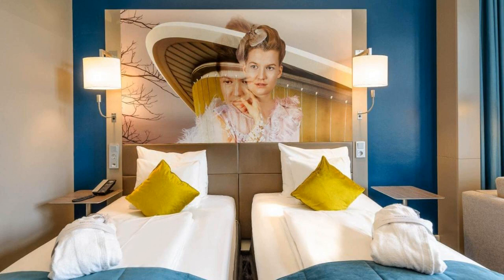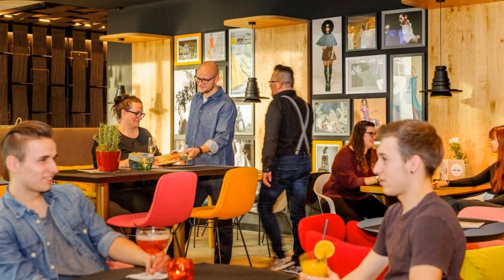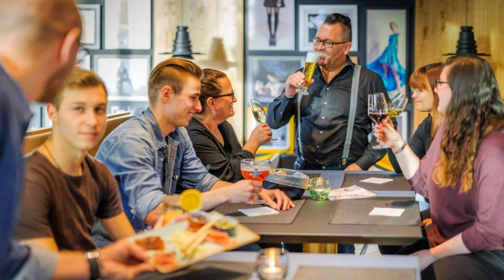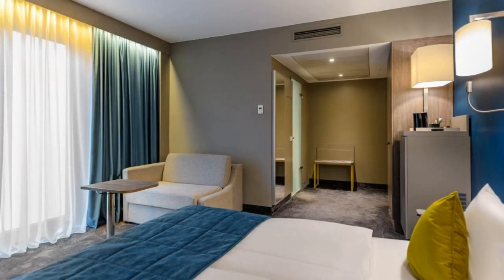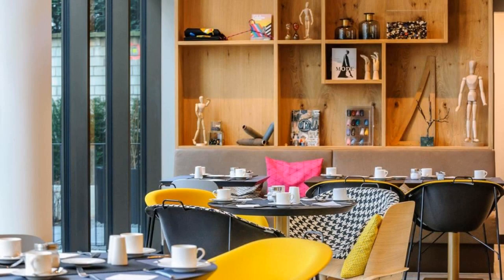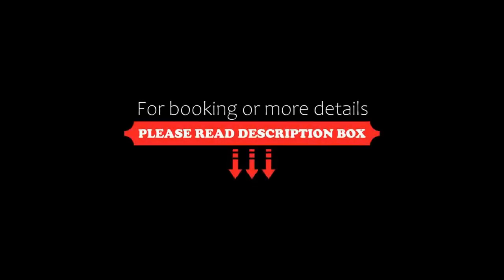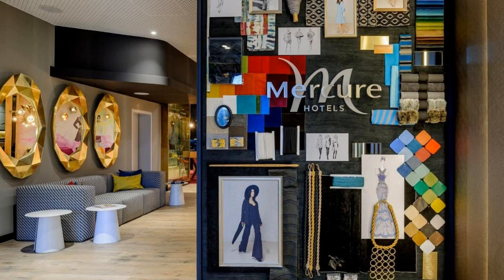Mercure Berlin Wittenbergplatz, Berlin, Germany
About Property:
Mercure Berlin Wittenbergplatz is set in the Schöneberg district in Berlin, just a 1-minute walk from the KaDeWe and the Kurfürstendamm-boulevard.
All rooms at the Mercure Berlin Wittenplatz come with a flat-screen TV, and some also have a balcony. WiFi is provided free of charge, and high-speed internet can be purchased for a daily surcharge.
The Brandenburg Gate is 3 km from Mercure Berlin Wittenbergplatz, while Checkpoint Charlie is 3.4 km from the property. The nearest airport is Berl...
Property Type: Hotel
Address: Wittenbergplatz 3, Tempelhof-Schöneberg, 10789 Berlin, Germany
Searching For
1. Mercure Berlin Wittenbergplatz - Berlin - Germany
2. Mercure Berlin Wittenbergplatz - Berlin - Germany Address
3. Mercure Berlin Wittenbergplatz - Berlin - Germany Rooms
4. Mercure Berlin Wittenbergplatz - Berlin - Germany Amenities
5. Mercure Berlin Wittenbergplatz - Berlin - Germany Offers and Deals
Audio Credit:
Track Title: Blank Slate
Artist: VYEN